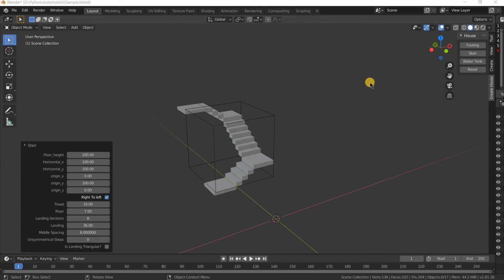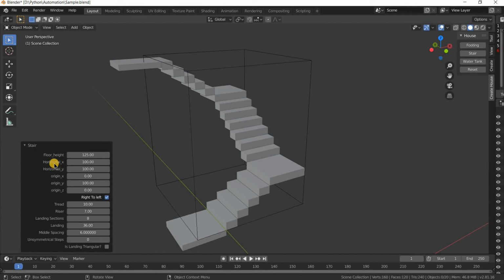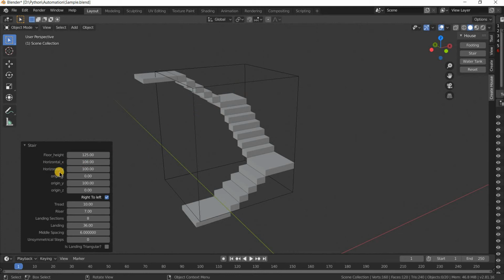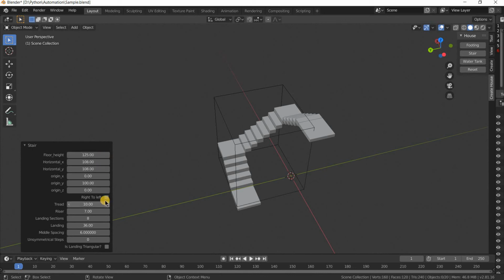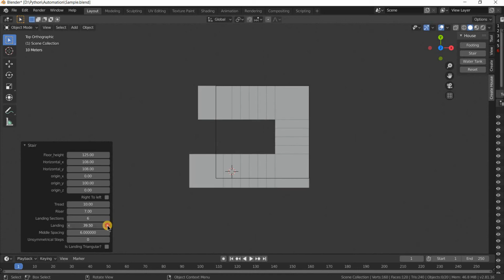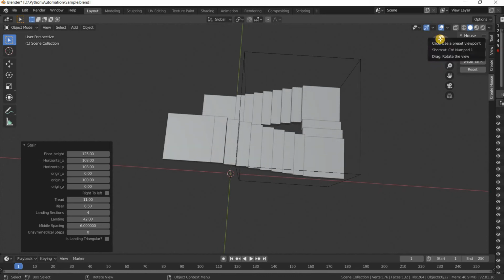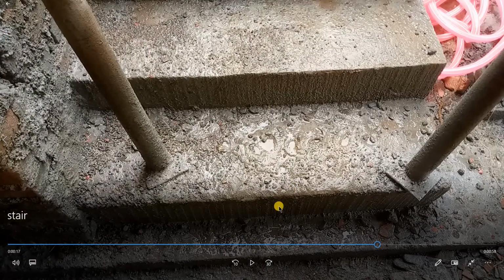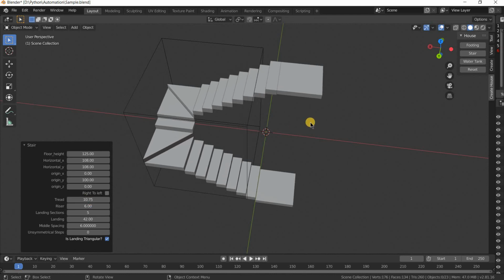Easy Geometrical Design Of 3d Staircase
About video :
- Can be used to  design a dog legged or open well staircase in 3d  as per the space available .
- Can cut the landing into triangular cuts to optimize space.
- Can align stair in clockwise or anticlockwise direction.
- Highly used in Nepal and South Asian Countries.

About Vastu shastra :
-Generally, clockwose direction is preferred
-And odd number of steps is preferred
It is because if you place your right leg(dominant) in first step ,you will step with the same leg(dominant) at the top, so when you are running down or up the stairs , the dominant leg will always control your motion, which isnt the case in even number of steps.

Journey of the Video :
Actually, I was constructing my own house. Though we have municipal drawings ,but still we have that freedom to change minor things to optimize things during construction. Many people commented as the stairs will be slopy. I scribbled on the paper to change teh design but the method was quite tedious. All you need is to do many hit and trials ,changing the parameters and check if it works. I thought ,with the advancement in technology there should be a way to figure that problem. I found that blender has that real time changing feature , jumped into learning that thing, and in some days of coding and learning the detail geometry of staircase, I completed this addon and at last, it was quite easy to design the staircase and no need to do hit and trial again with a paper,or in excel. Blender can easily do it for you.